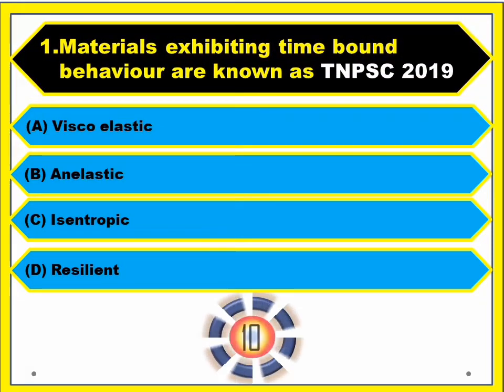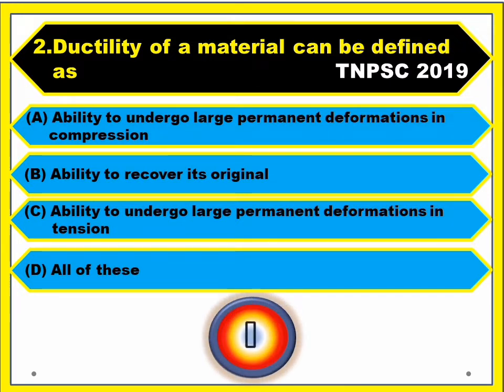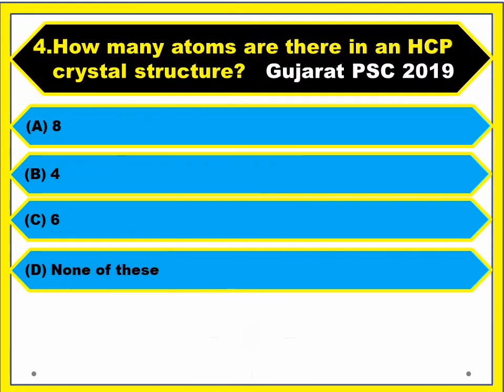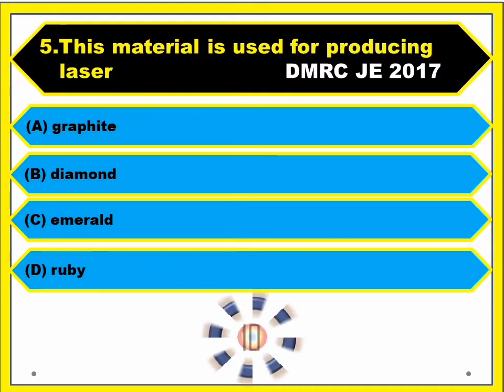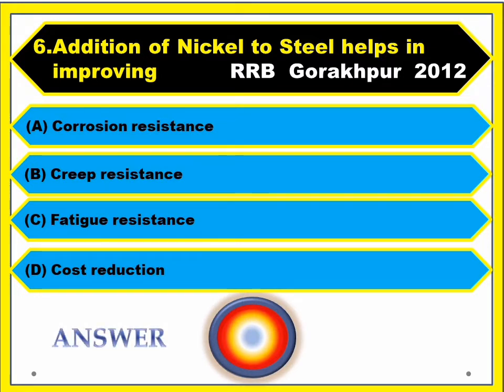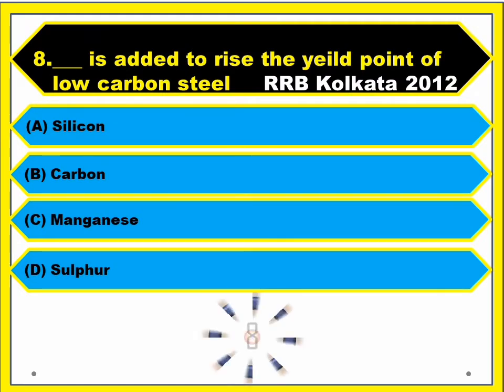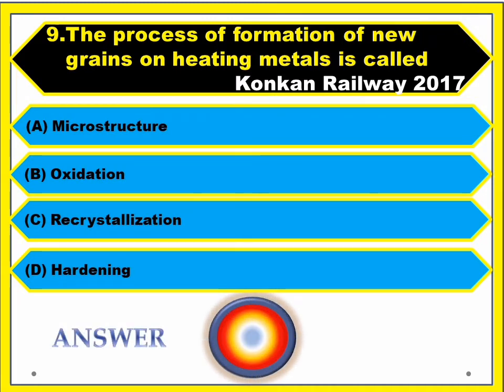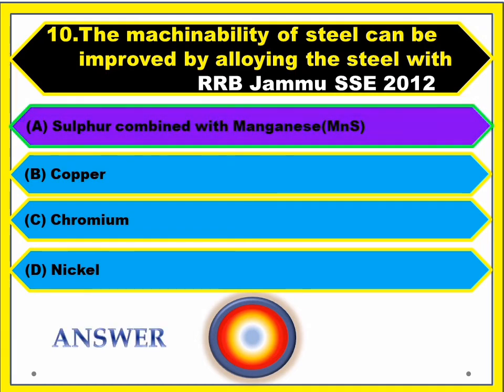MATERIAL SCIENCE 6 I CORE KNOWLEDGE I TANCET EXAM I FOR ALL MECH EXAMS ASPIRANTS I EASY RECALL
Hi ASPIRANTS, welcome to moon ne moon quiz in this video you can see mechanical engineering MCQ multiple choice questions and answers .which is going to help in mechanical engineering basics , exam preparation ,interview questions answering and government mechanical jobs to get by scoring good marks .

National symbols of India I 16 General Knowledge Questions & Answers I moon one moon quiz I

நாடுகள் சம்பந்தமான கேள்விகள் I key to success I gk quiz in tamil I moon one moon quiz I QUIZ-4 I

புவியியல் கேள்விகள் I QUIZ-3 I10 Basic General Knowledge Questions & Answers I moon one moon quiz I

GK quiz I Exam quiz I QUIZ-2 I 10 quizzes I Success quiz I interesting quiz .moon one moon quiz

maths quiz I Exam quiz I Success quiz I Trivia questions I moon one moon quiz I

ABBREVIATION QUIZ I moon one moon quiz I FULL FORM I 50 General basic Knowledge Questions & Answers

Mechanical engineering quiz I moon one moon quiz I STRENGTH OF MATERIALS I key to career